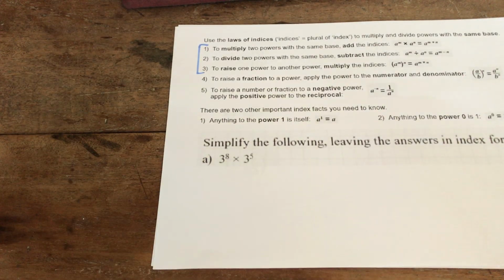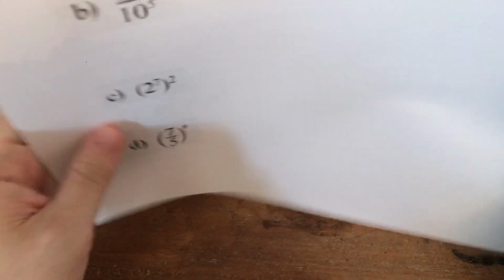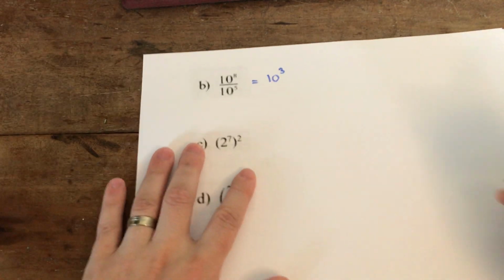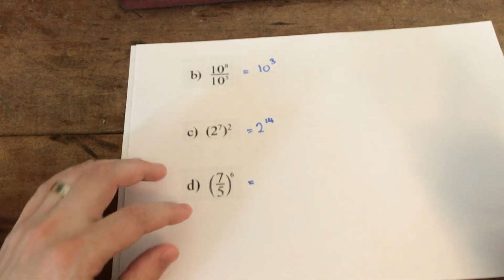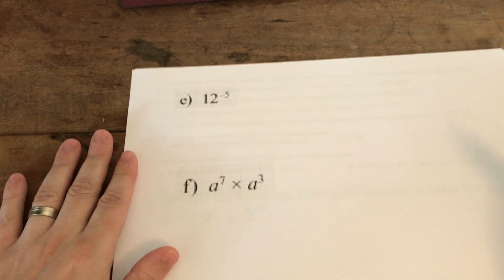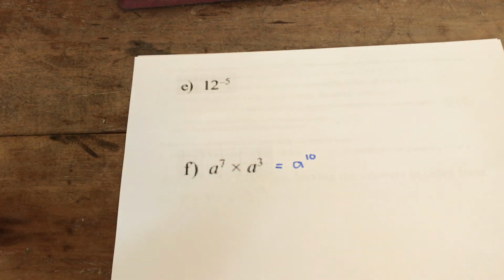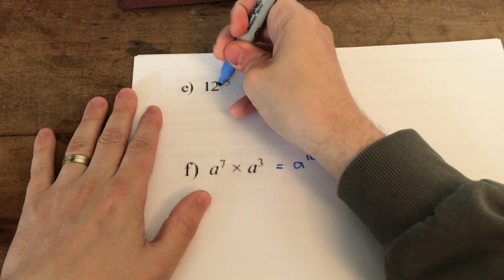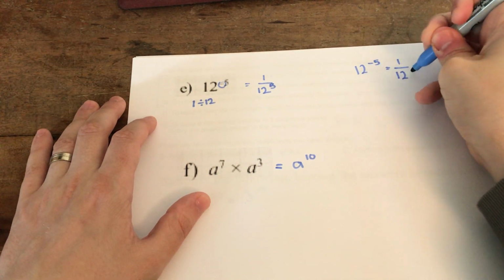Year 10Foundation KO Index Laws 2 WC18-5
Tutorial for Knowledge Organiser for Year 10 classes R2/R3/L2/L3